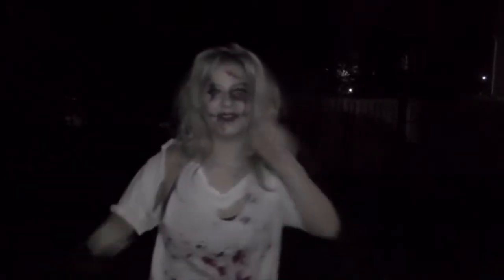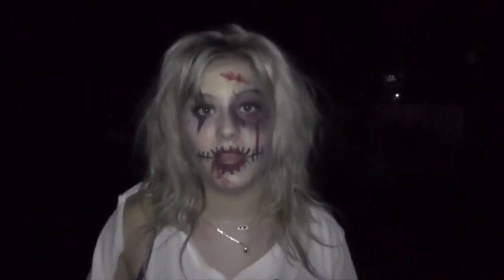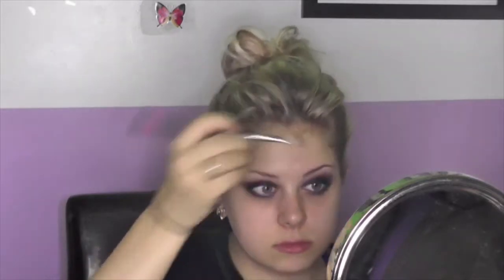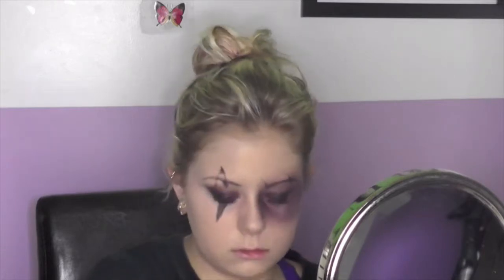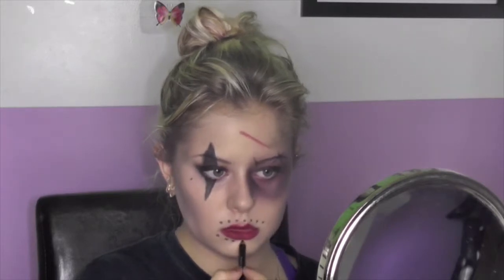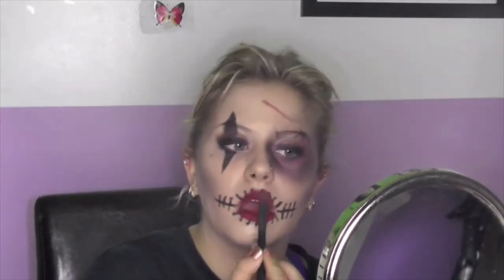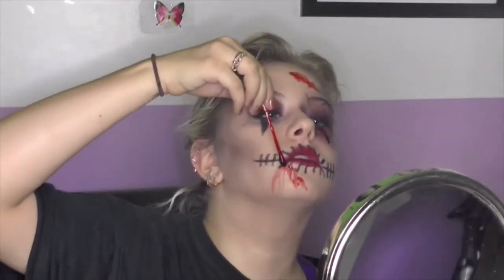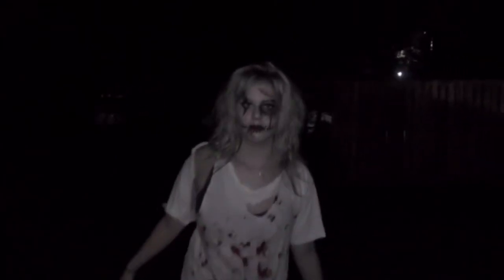American Horror Story TWIST : Halloween Tutorial